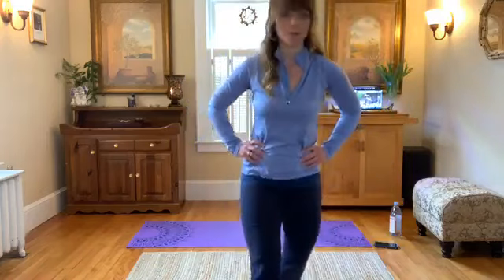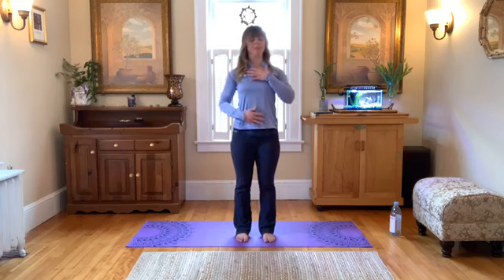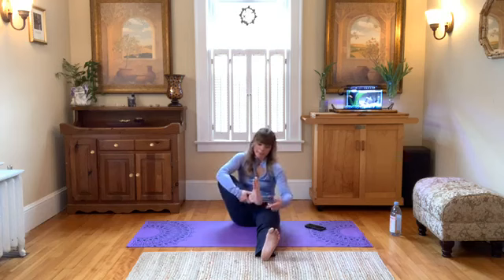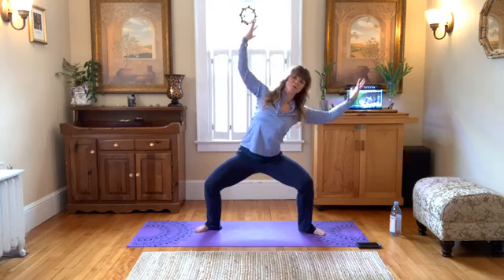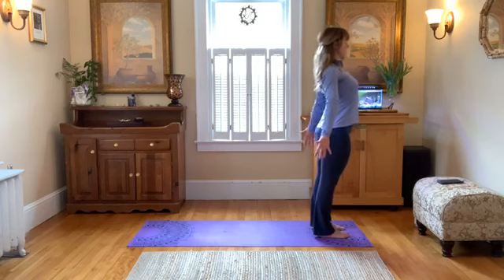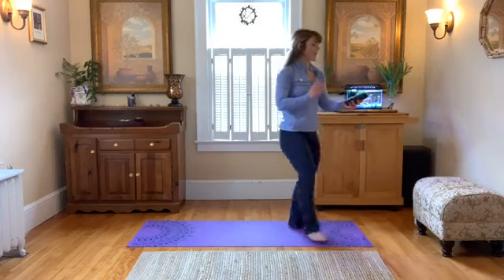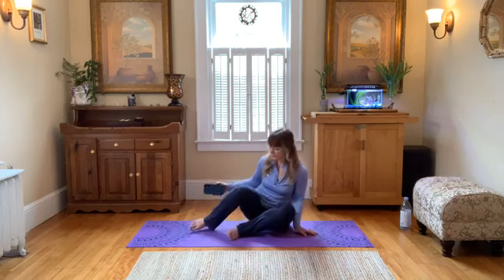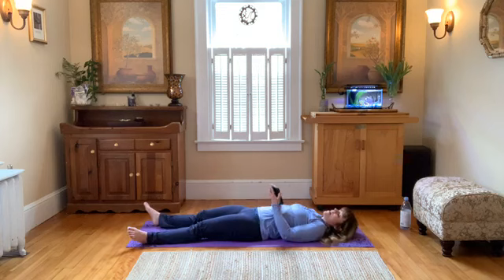Radiant Child Yoga (via Facebook Live) w/ Julie Pellerin-Herrera 04.052.0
Join Julie Pellerin-Herrera on our BYDF Facebook Page for a Live Stream Radiant Child Yoga Class held Sundays 12:00-1:00pm, for boys and girls age 5 - 10.

Kids will have fun developing self-awareness, strength, balance, and flexibility! They will learn how to center their minds through focused breathing exercises and explore their imagination through fun games and visualizations. Kids’ Yoga provides children a safe and exciting way to physical health, emotional stability, and positive self-expression.

* We offer these classes free of charge as a gift to our community during these challenging times. While donations are not expected or required, we very much appreciate any contribution you’d like to make to help support our teachers and studio. To make a contribution please visit SupportBYDF.com.  Thank you from the bottom of our hearts for following us on this virtual journey and for being the wonderful, loving, supportive community that you are. *

Can't make it at that time? No problem! Check back to our Facebook Page anytime and take a look on our News Feed or check under the Videos section to view this class (and others!) from your favorite BYDF Instructors at your leisure from the comfort of your own home.

Please show us some love and LIKE our Facebook page to stay up-to-date on studio news and to watch our special Live Stream classes!

We will also be sharing our Facebook Live videos to our BYDF YouTube Channel, after they are released. Please SUBSCRIBE to our channel and make sure to hit the bell next to the Subscribe button (after you subscribe), to be updated as soon as we add new classes and videos.

We're in this together and we're here for YOU!

Thank you for all your support in the "Virtual World". We look forward to continued practice with you in the studio and from home :)

About the Instructor:
Julie Pellerin-Herrera, Ed. S.:  (Yoga / Kid’s Yoga) Julie has been practicing yoga for over 20 years. She became a Kripalu Certified Yoga Teacher in 2003, Certified Yoga Ed. Teacher in 2007 and Radiant Child Yoga Teacher (95 hr) in 2017. Julie also has been a dedicated educator since 2001, teaching literacy and academics to children in various school settings. She practices the Nurtured Heart Approach and provides trainings on this energetic, relational approach to parents, teachers, and administrators. She relies on her daily yoga and meditation practice to help her “stay peaceful and present amidst life’s storms”. On a daily basis, yoga and meditation remind her to live breath by breath, moment by moment, and day by day all the while remaining connected to her higher purpose empowering others to make the world a better place. Julie invites you to join her in finding your still, quiet center amidst life’s challenges through yoga.